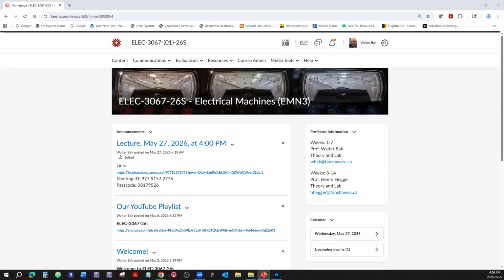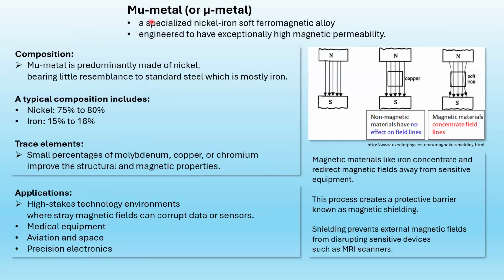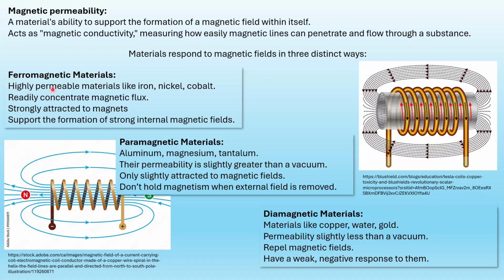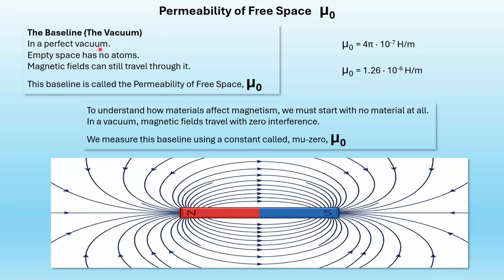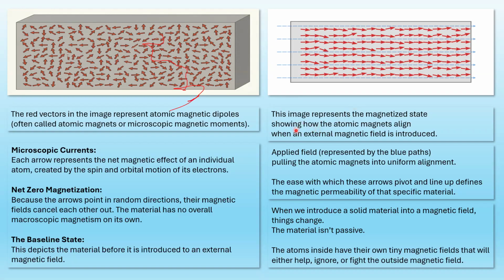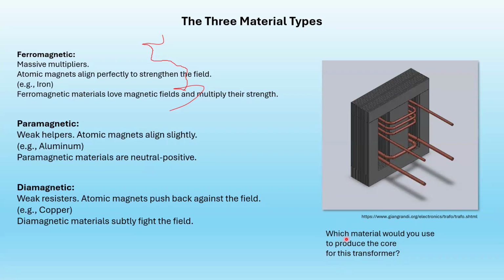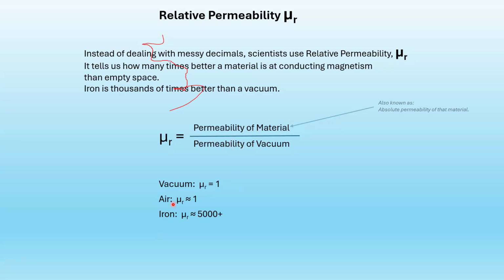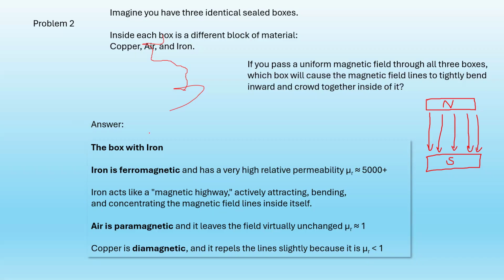ELEC 3067 26s Week 4